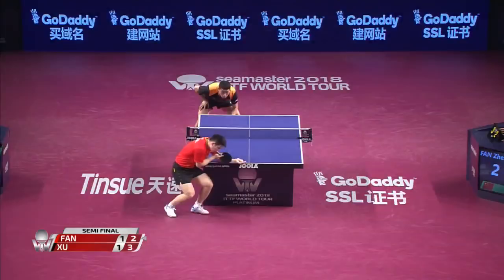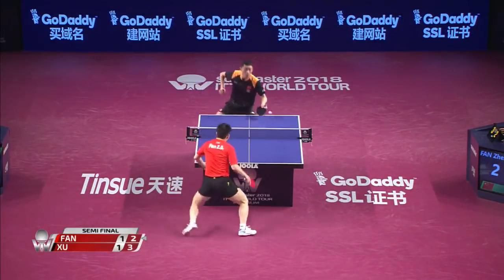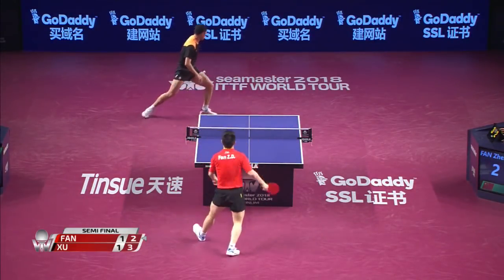2018 Qatar Open Highlights I Fan Zhendong vs Xu Xin (1/2)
Review all the highlights from the Fan Zhendong vs Xu Xin (1/2) Match from the 2018 Qatar Open